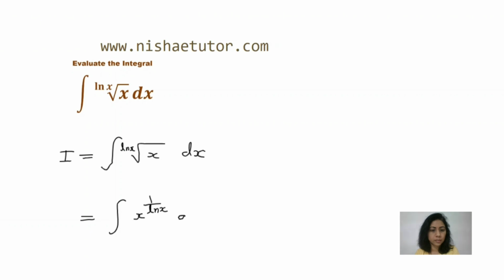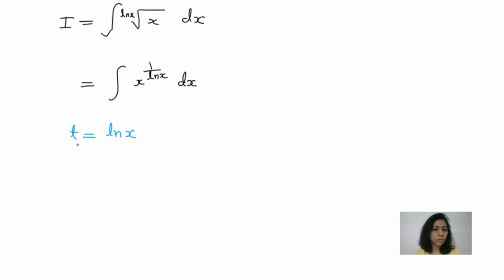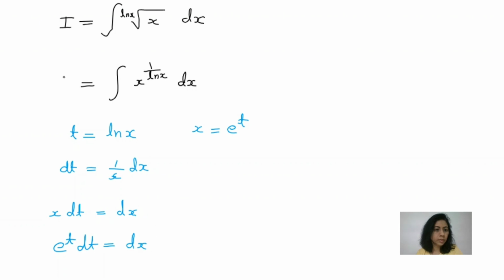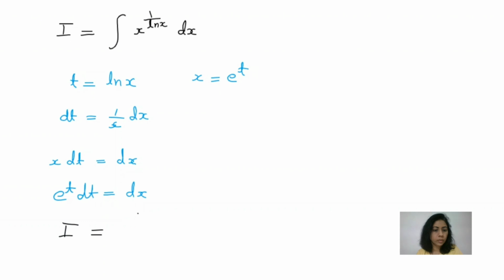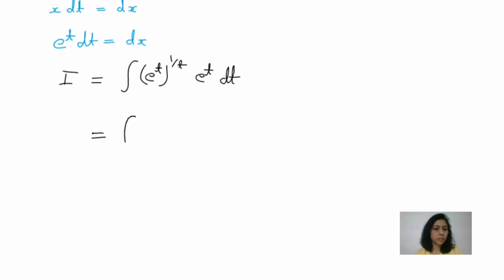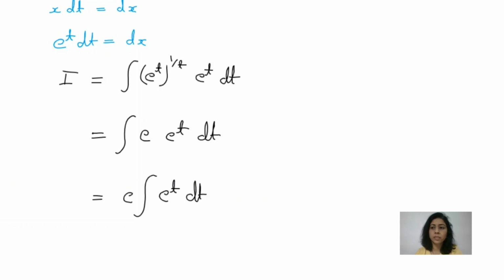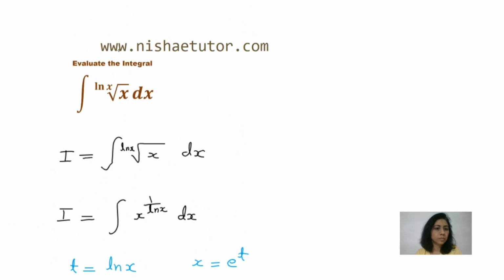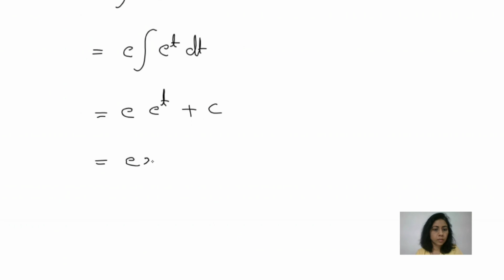Integral Problem | Calculus | Part 60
Unlock the Secret to Solving ∫ ln(x) th root of x dx | Integration Techniques Explained

Are you stuck trying to evaluate the integral of ln(x) th root of x?
In this video, we break down the solution step-by-step so you can master this tricky integral with confidence.
Perfect for students preparing for calculus exams or anyone looking to sharpen their integration skills.

We'll guide you through:

* Choosing the right integration technique
* Applying integration formulas
* Simplifying the expression efficiently

Whether you're a beginner or revising for an advanced math test, this tutorial will help you understand the logic behind each step.